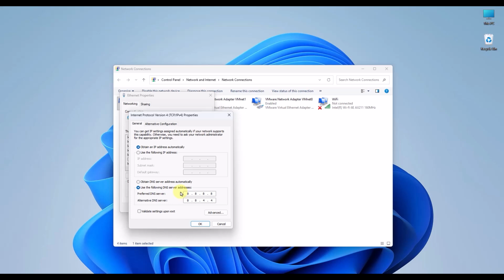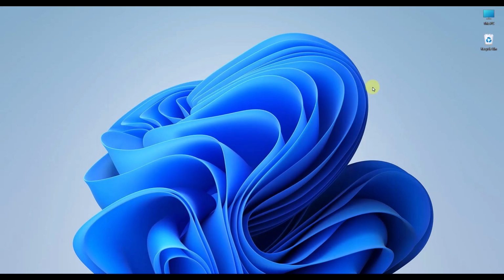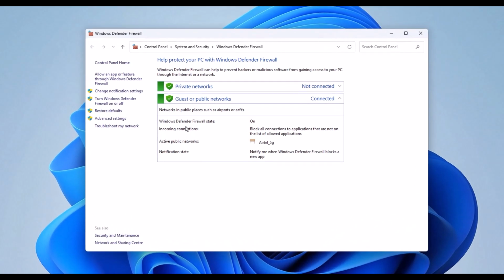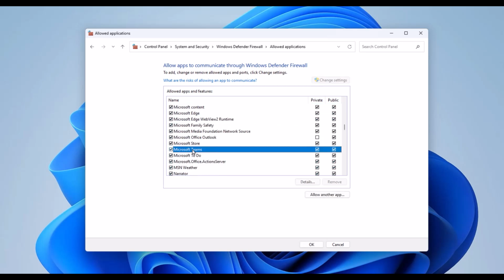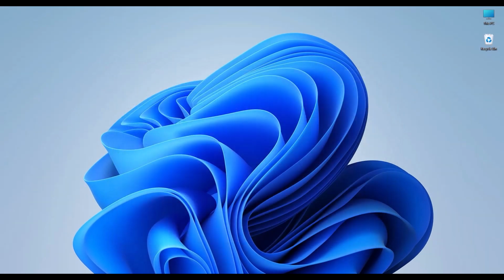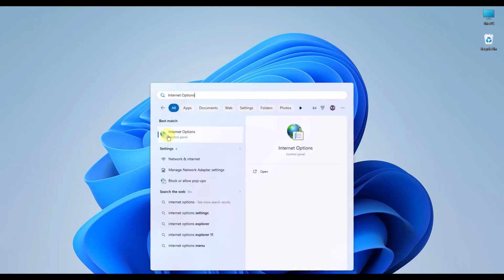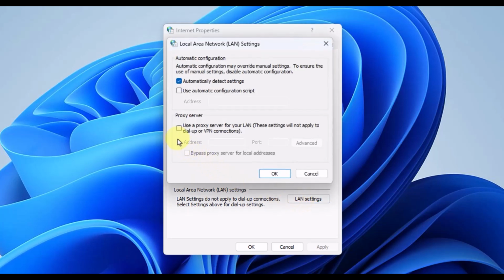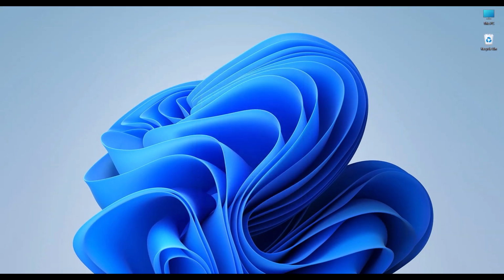How to Fix Microsoft Teams Error 0xCAA82EE2 (Login Timeout Fix)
In this Delft Stack tutorial, we'll show you exactly how to fix Error 0xCAA82EE2 in Microsoft Teams. If your application is failing to log in and throwing this frustrating code, Microsoft's official documentation states it is a specific timeout error caused by a firewall block or a DNS resolution failure. We will walk you through native Windows settings to bypass these network restrictions by safely configuring your DNS, allowing the app through your firewall, and disabling problematic proxy servers!

🔹 What You'll Learn in This Video:

✅ Configure DNS Servers: How to change your IPv4 settings to use Google's reliable public DNS servers (8.8.8.8 and 8.8.4.4) so your computer can properly translate the web address for Microsoft's authentication servers.
✅ Adjust Windows Defender Firewall: How to access your firewall's allowed apps list to make sure Microsoft Teams has permission to pass through both Private and Public networks.
✅ Disable Background Proxies: How to use the Internet Options control panel to ensure background proxy servers aren't intercepting your login data and causing a timeout.

📌 Timestamps

⏱ 00:00 - Introduction to Teams Error 0xCAA82EE2
⏱ 00:31 - Changing IPv4 DNS Servers to Google DNS
⏱ 01:11 - Allowing Teams Through Windows Defender Firewall
⏱ 01:43 - Disabling Background Proxy Servers in LAN Settings
⏱ 02:18 - Summary and Conclusion

Error 0xCAA82EE2 occurs when Microsoft Teams takes too long to reach the authentication servers and simply gives up. Rather than reinstalling the app or resetting your entire network, this tutorial walks you directly to the exact three settings that are most likely interrupting the handshake. Fixing your DNS and firewall ensures a stable, fast connection every time you launch the app.